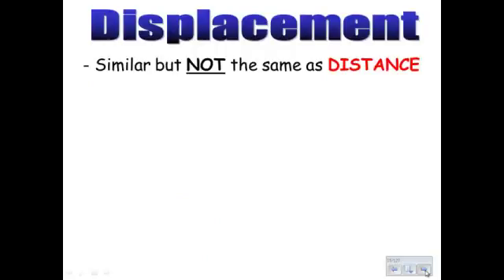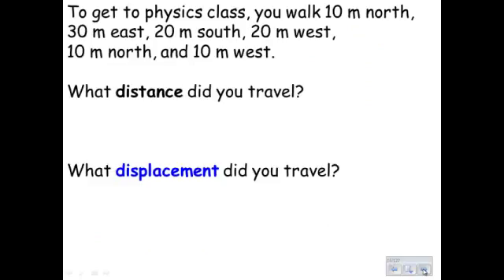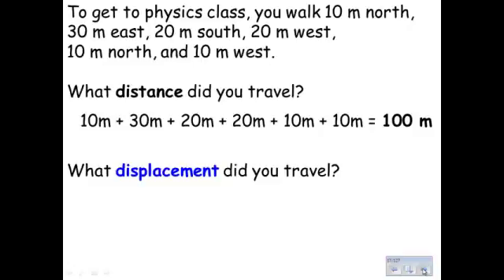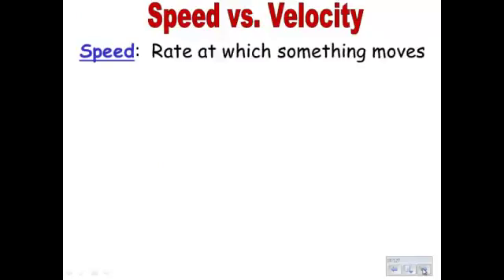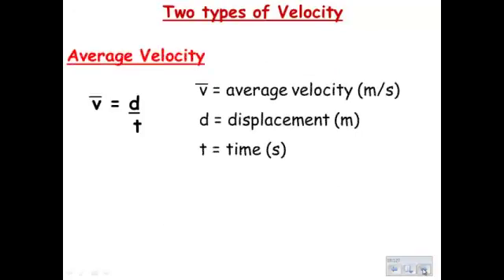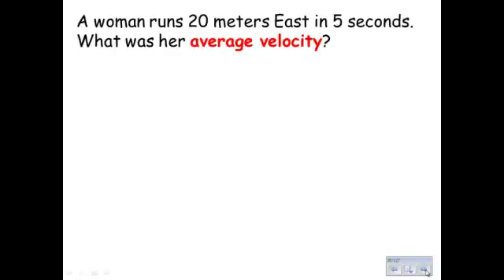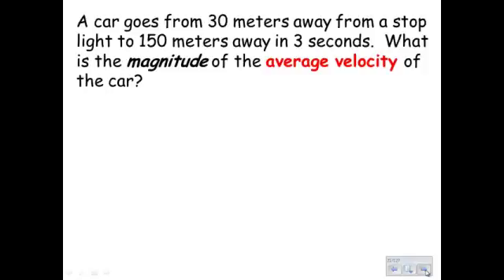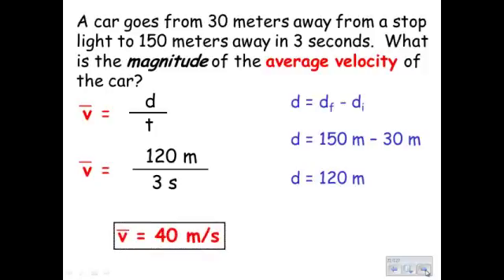2 Displacement and Velocity